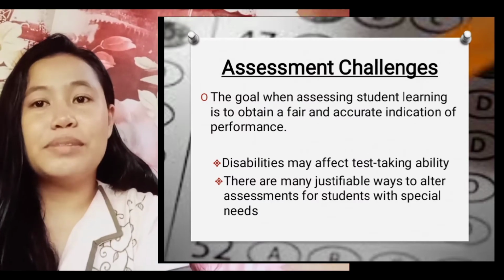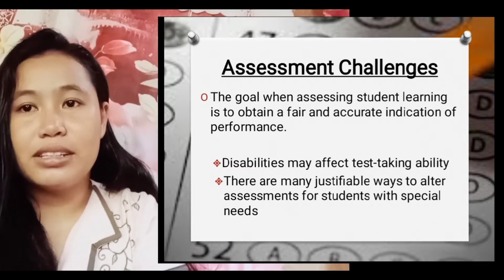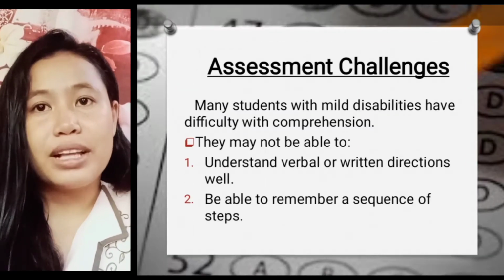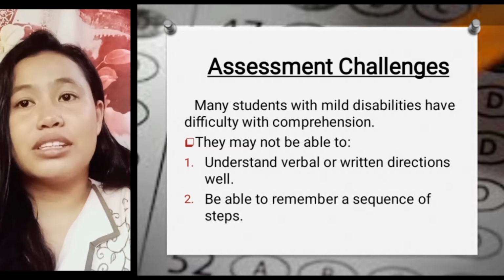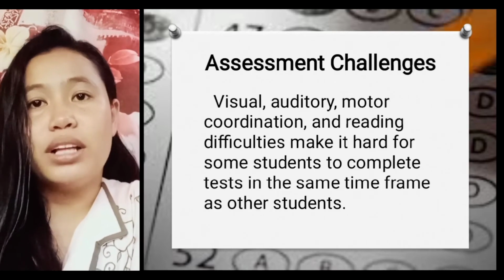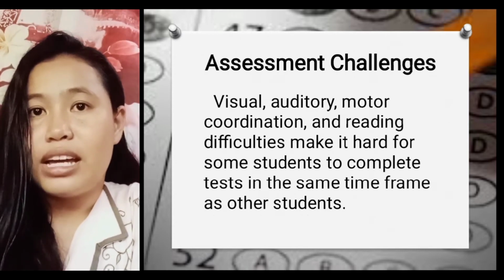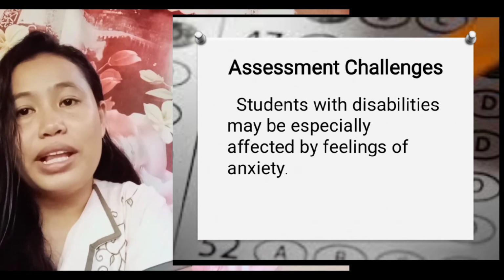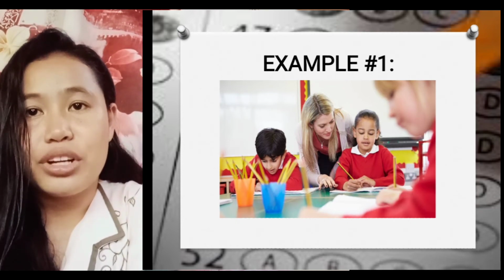ASSESSMENT CHALLENGES BY HILONGO REZEL J.